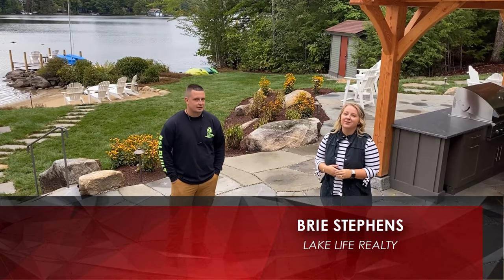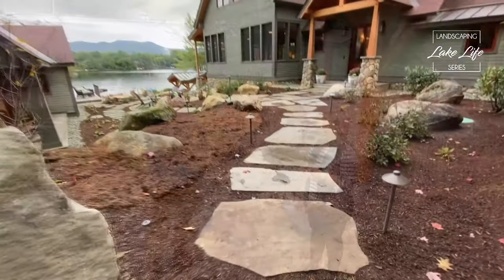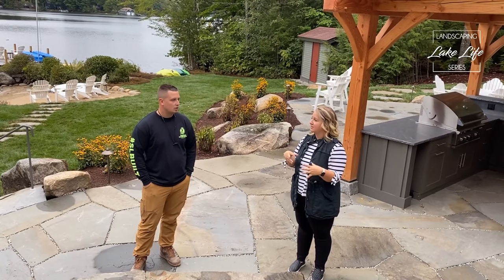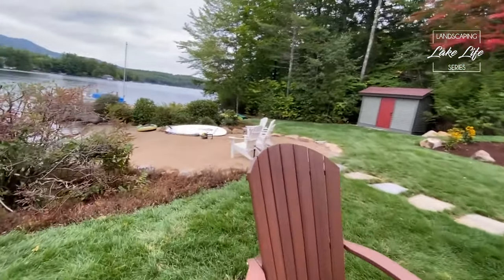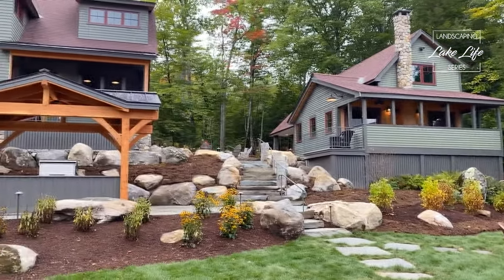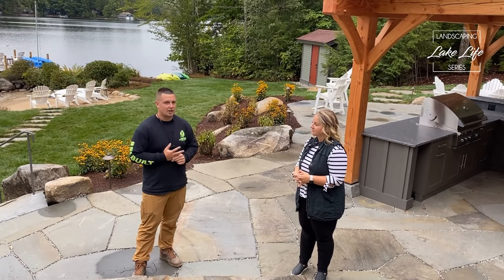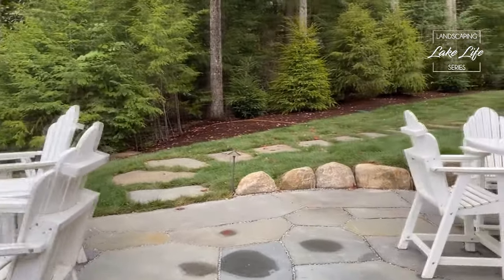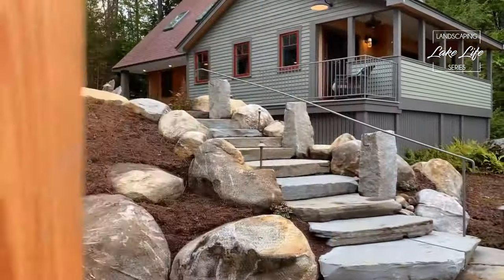Landscaping Lake Life: Lake Winnipesaukee Waterfront Remodel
The final product of this landscaping is absolutely gorgeous, Stephens Landscaping Professional but so much work into this and it most certainly paid off. Just look at it!